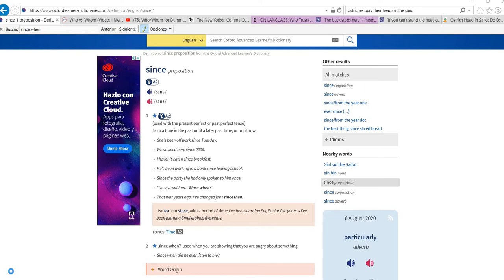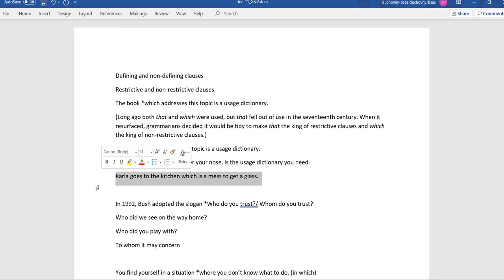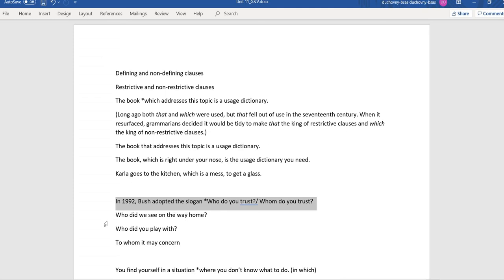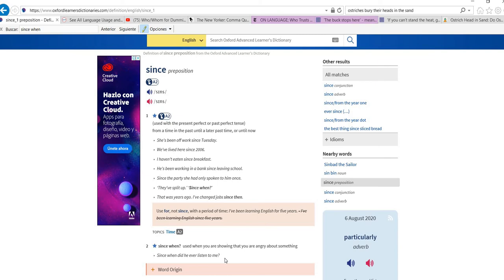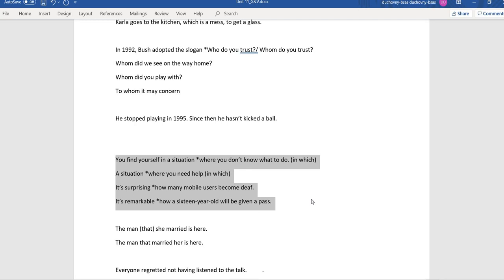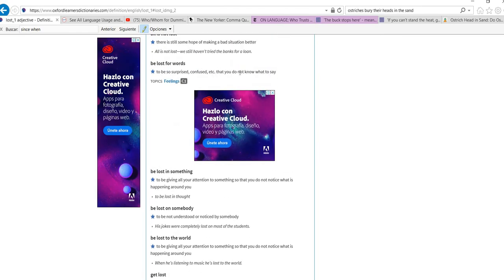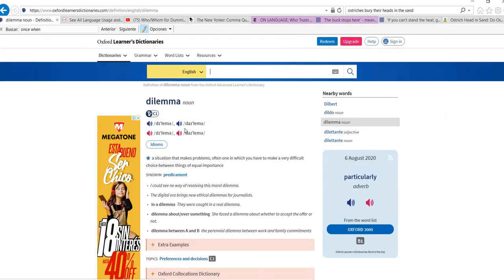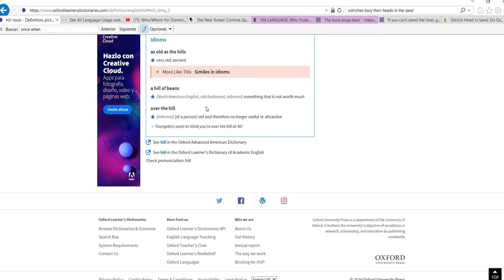Language IV_G&V_Unit 11